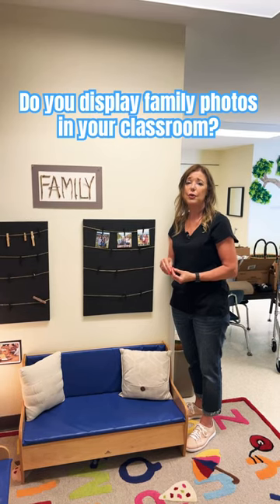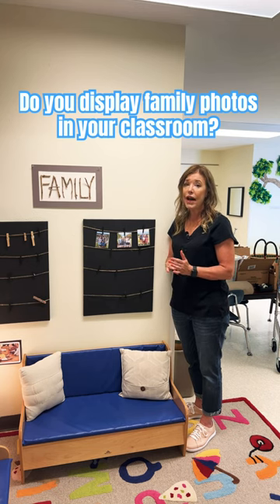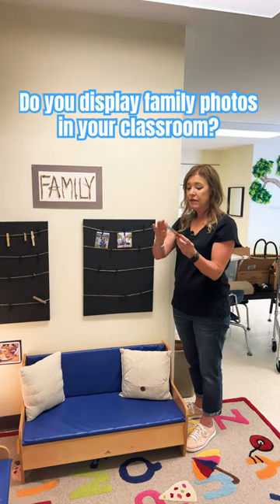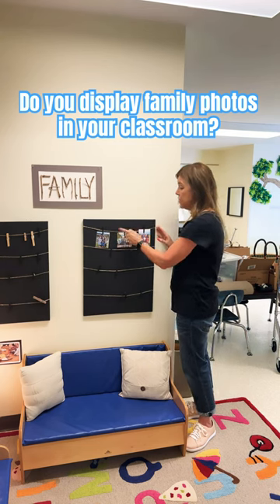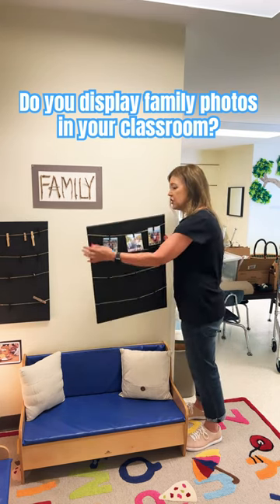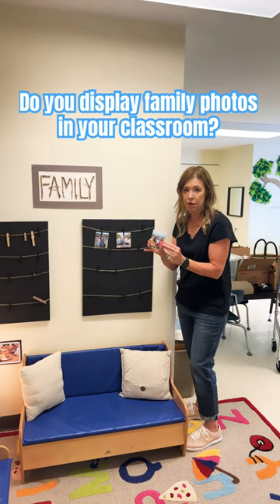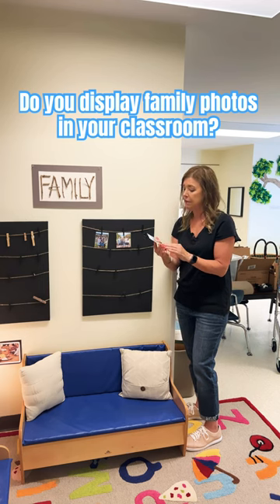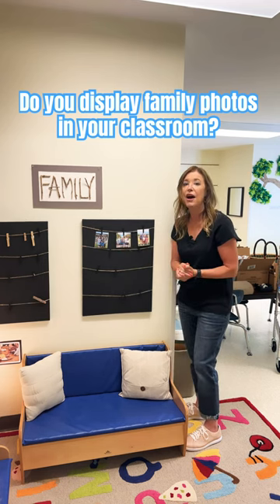Create a family photo board for your toddler and preschool classroom